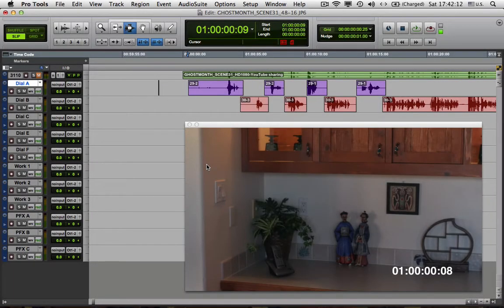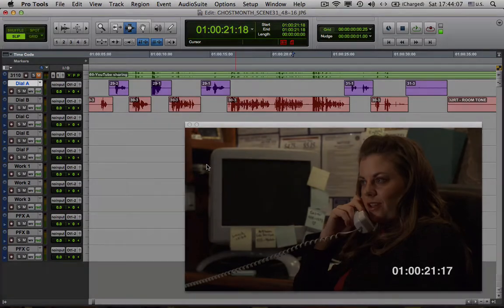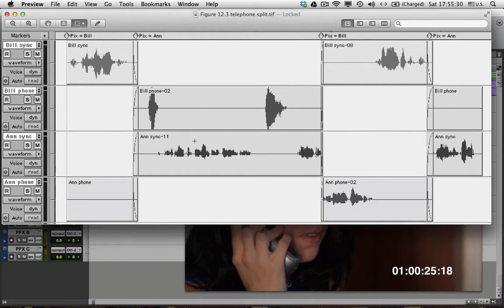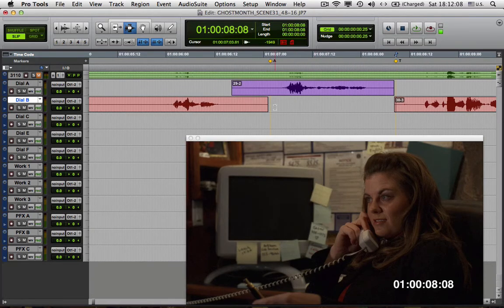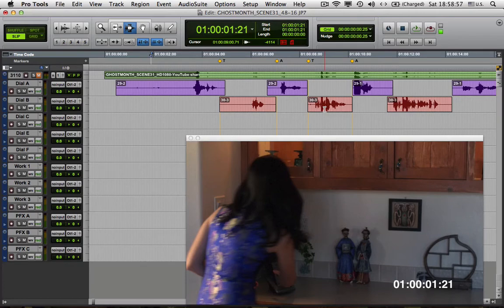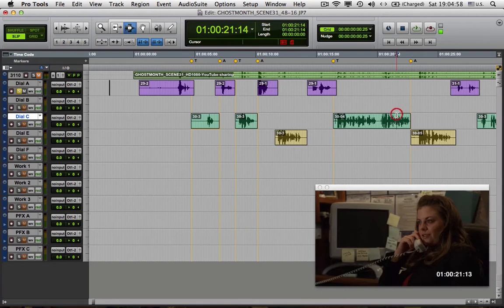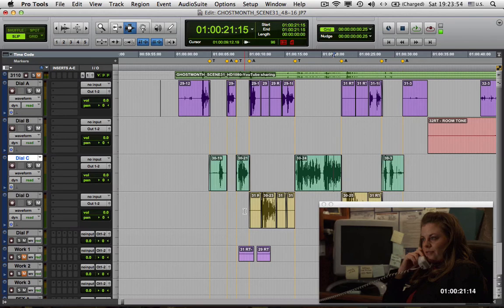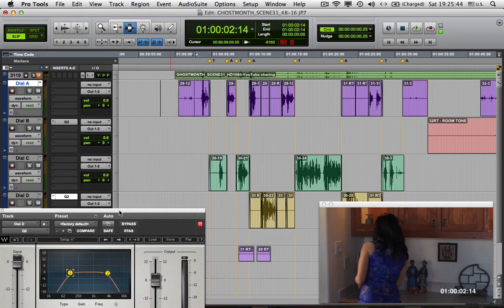Dialogue Editing for Motion Pictures Tutorial 5